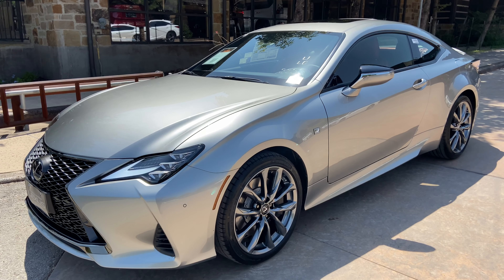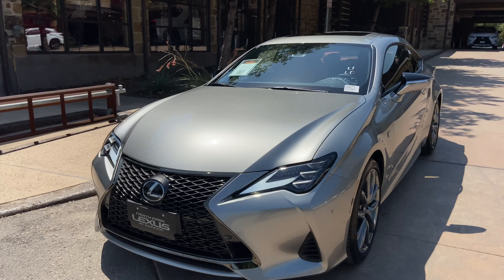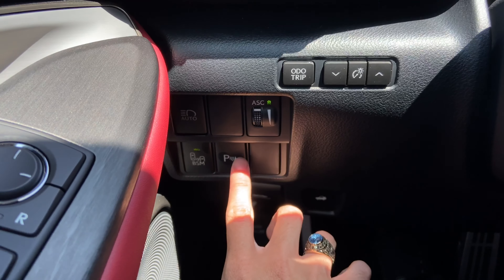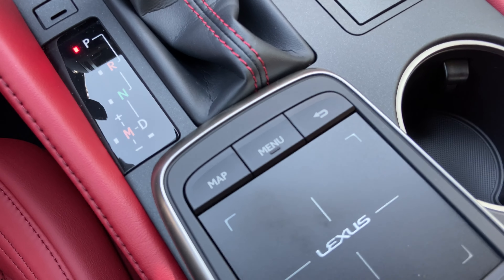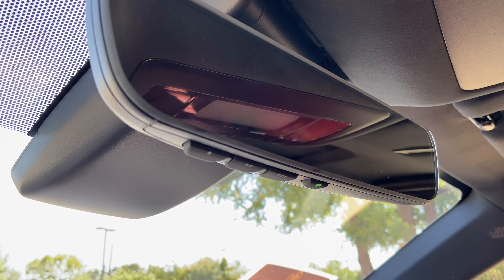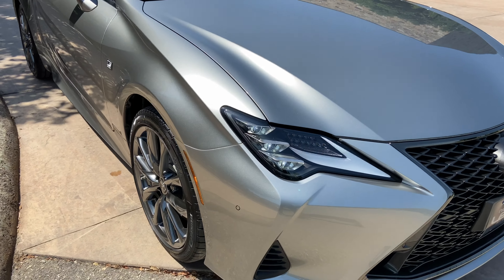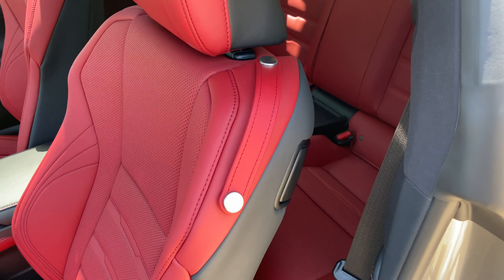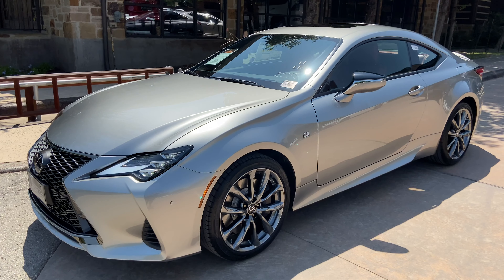2020 Lexus RC350 F Sport Walkaround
Check out the 2020 Lexus RC350 F Sport and all the features this car comes equipped with.